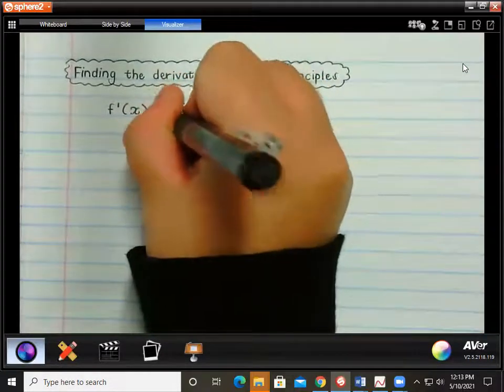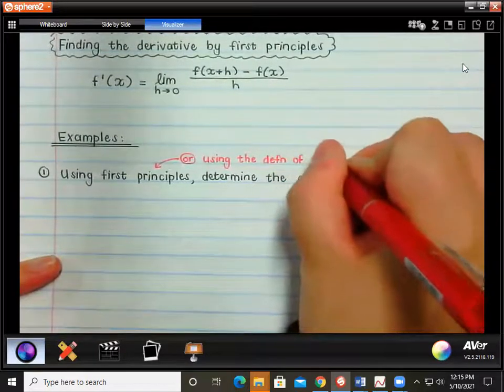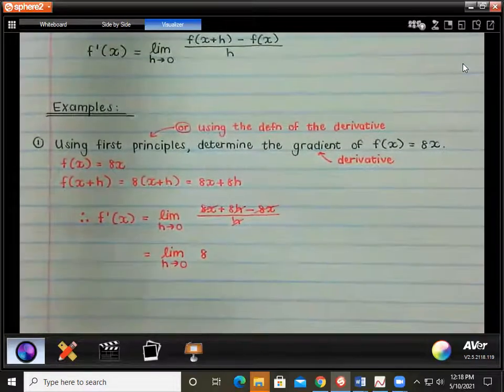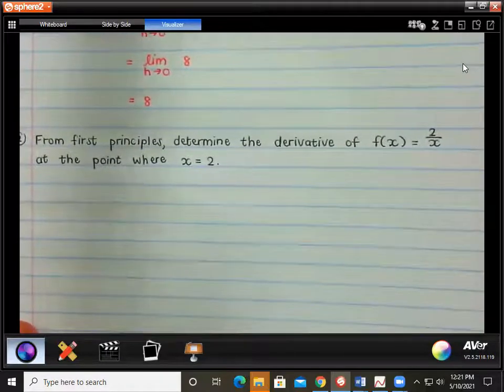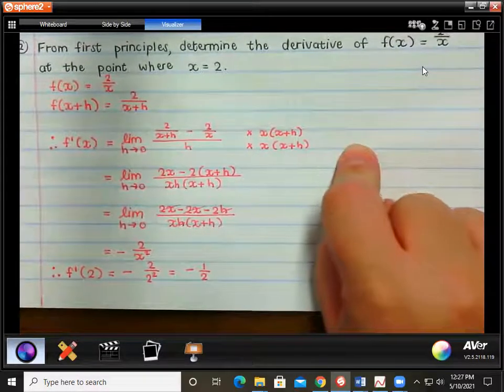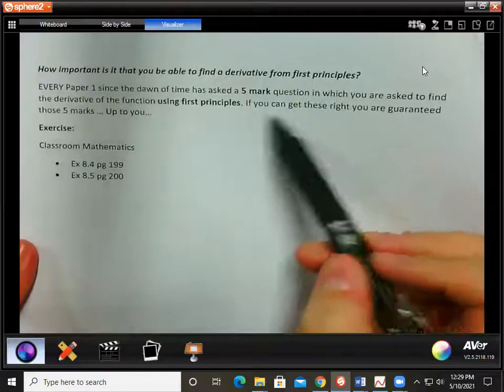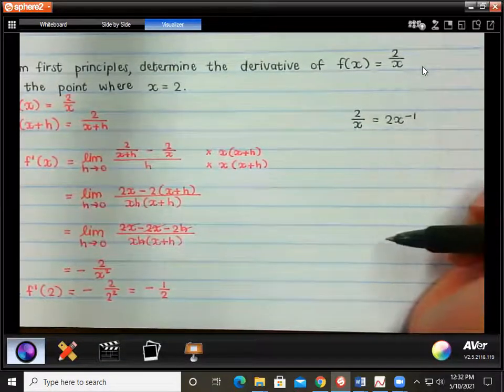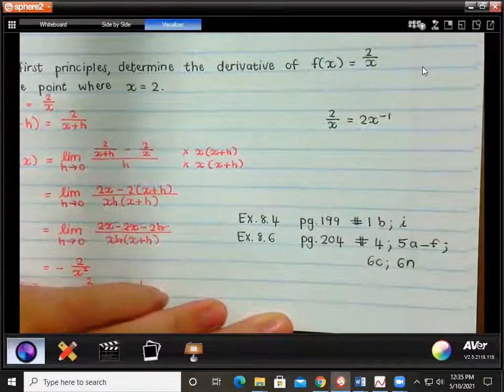Grade 12 Calculus: Revising first principles and power rule